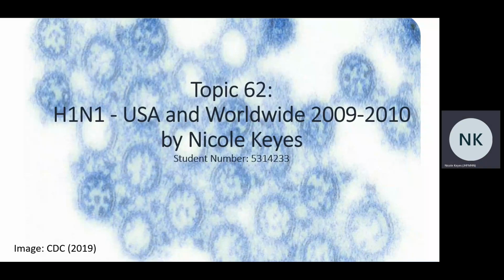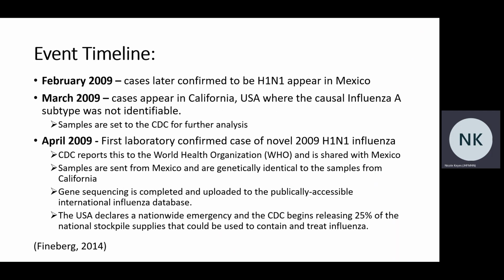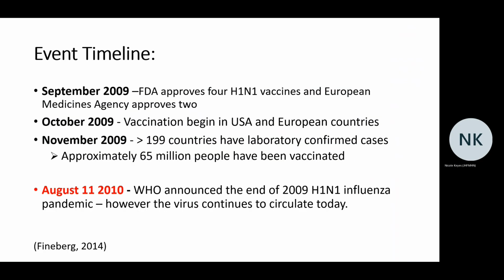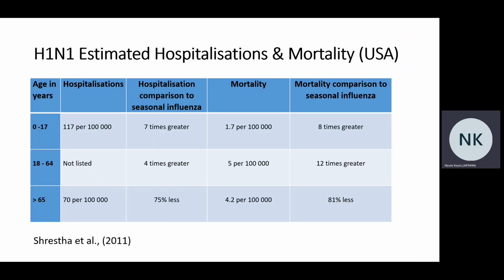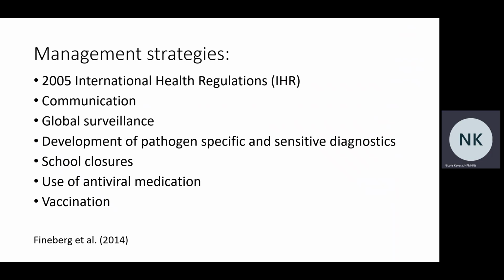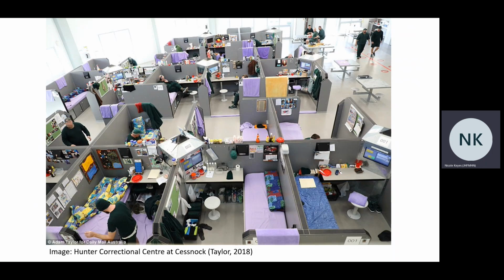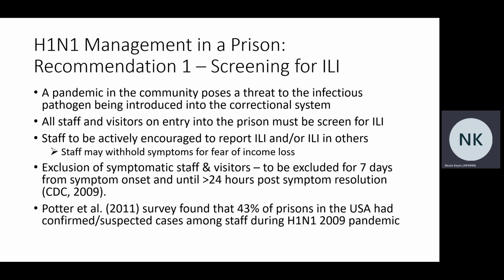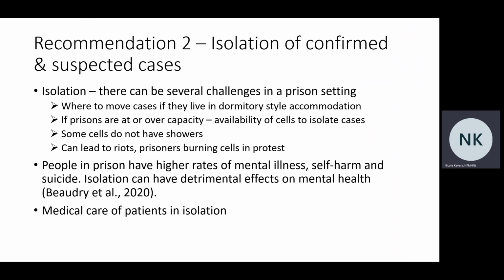Topic 62: H1N1 USA and Worldwide 2009 -2010